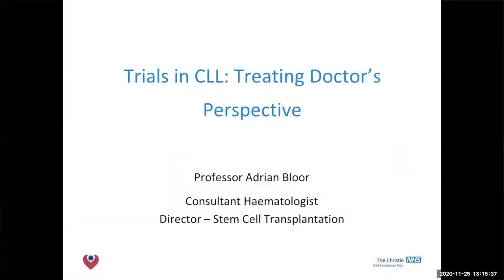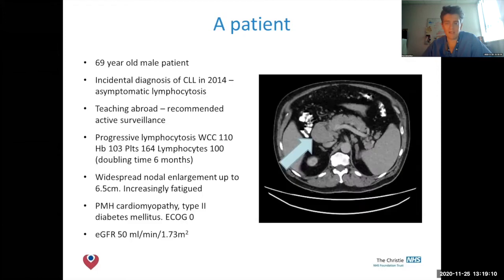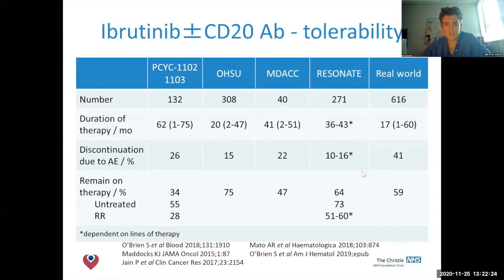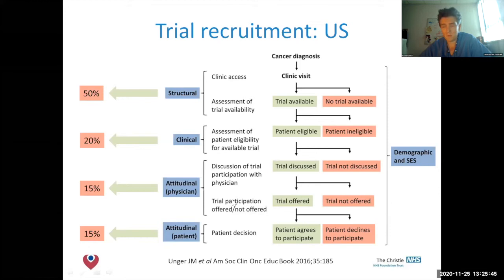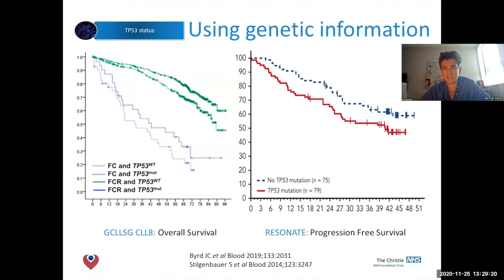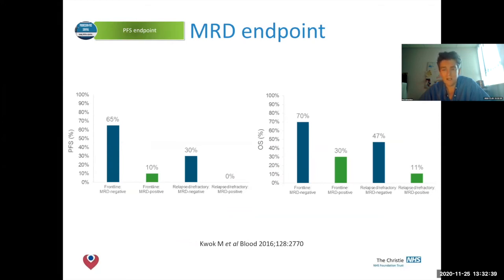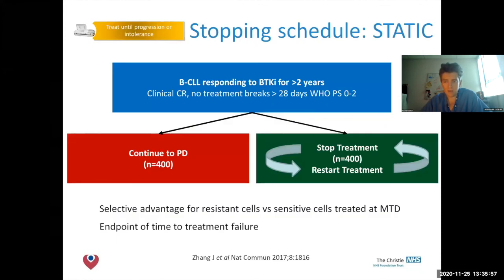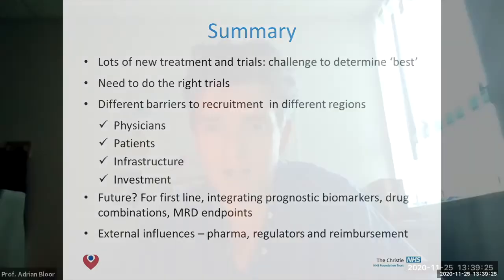Professor Bloor discusses what trials mean to him as a doctor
The keynote speaker at CLL Support's webinar on 25 November was Professor Bloor, who is Clinical Director of Haematology at Manchester University.  Professor Bloor discusses what trials mean from his perspective as a doctor.